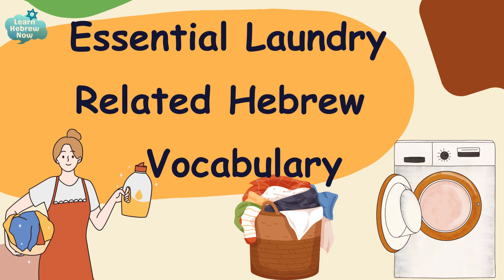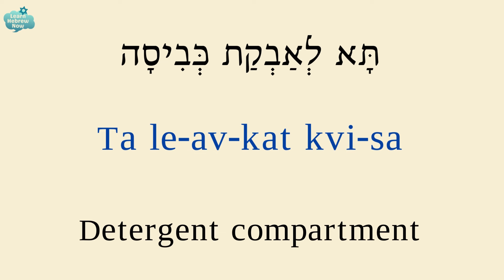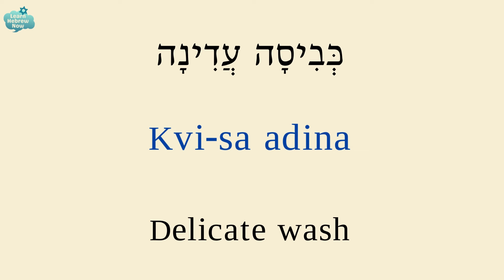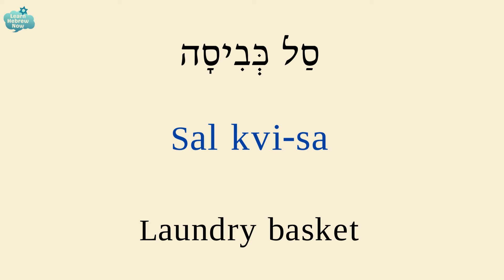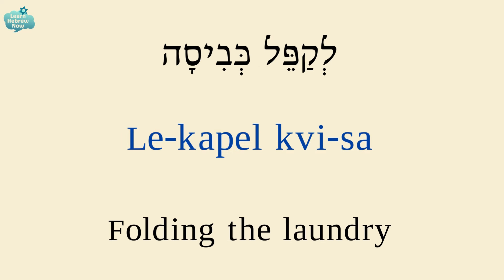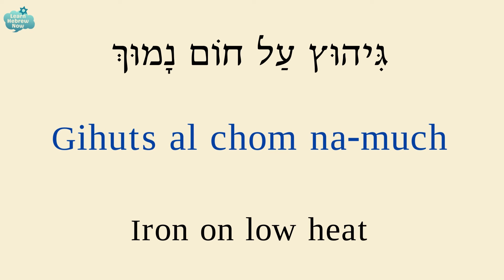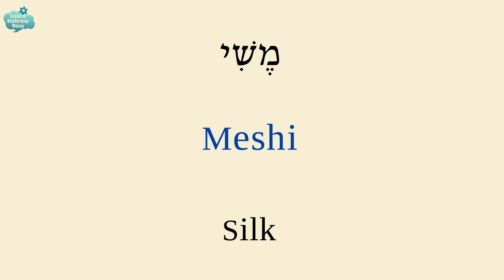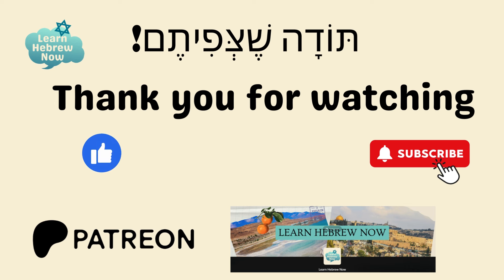Learn Essential Hebrew Easily! | Learn Hebrew Vocabulary, Verbs & Phrases for Everyday Use!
Unlock the secrets to navigating laundry tasks in Hebrew with this comprehensive guide! From sorting to folding, this video covers essential vocabulary, verbs, and phrases you need to know for smooth and efficient laundry routines.

💬 One-on-One Hebrew Lessons:
Ready to take your Hebrew learning to the next level? I offer personalized one-on-one lessons! 🌐🇮🇱